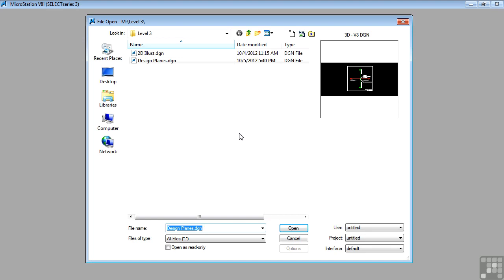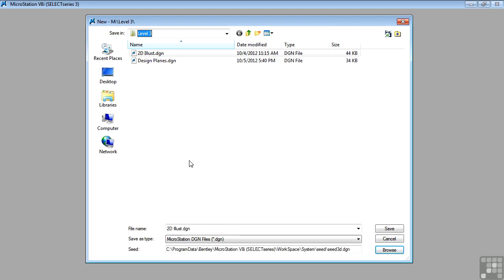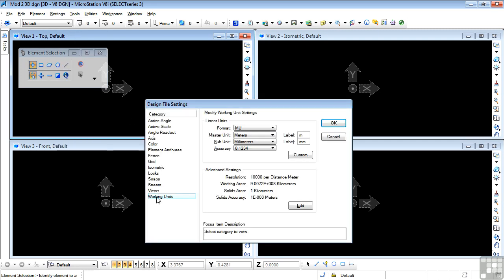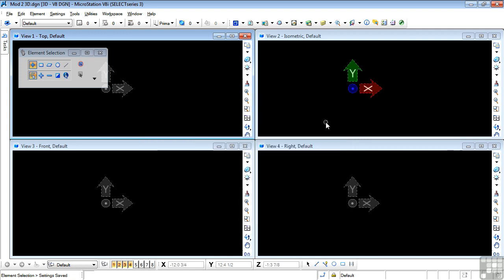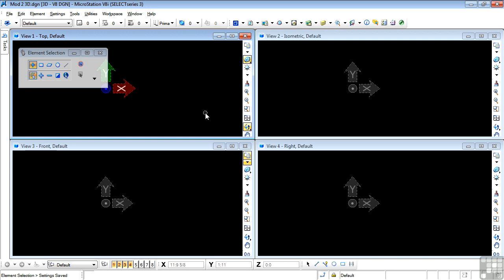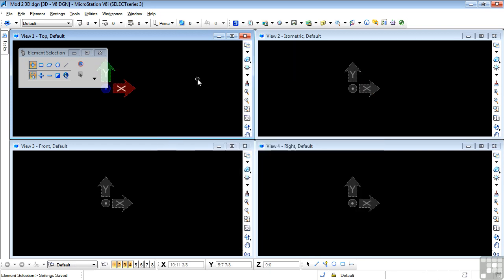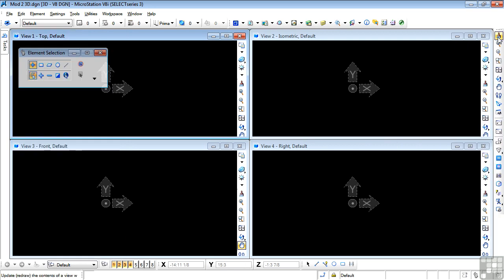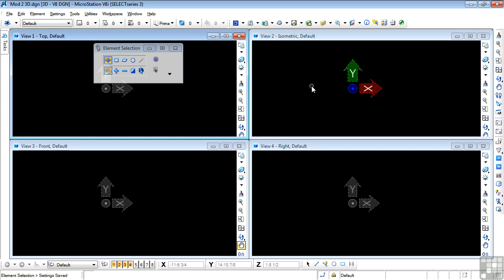0201 Настройка панелей